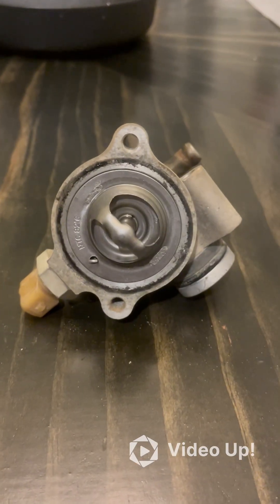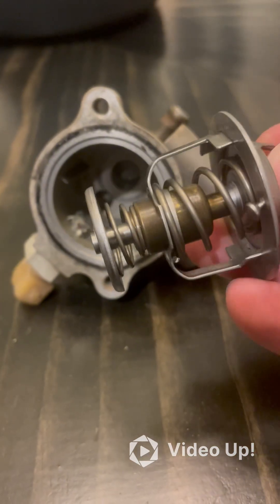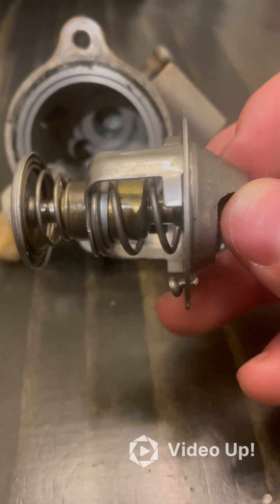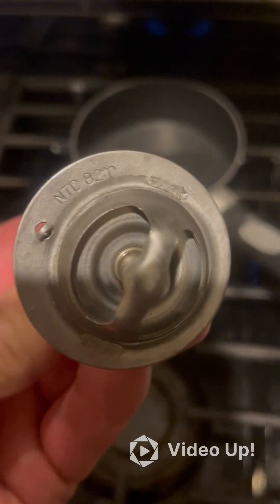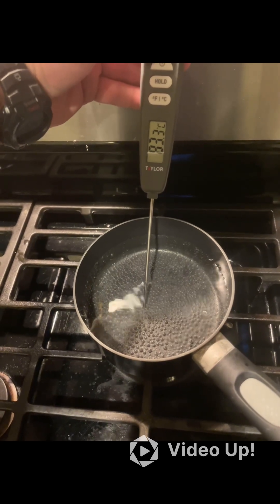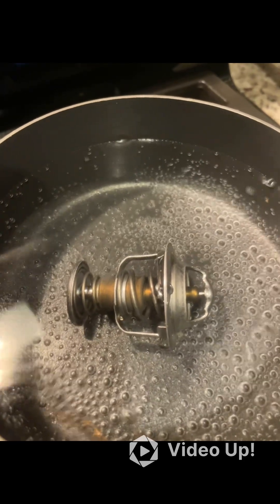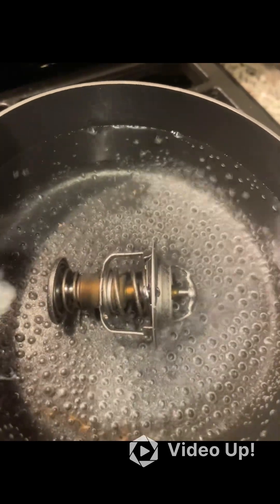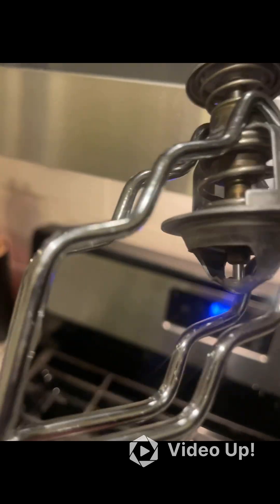How an engines coolant thermostat works and how to test it.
This video explains how a motors coolant thermostat works and how a motor circulates engine coolant from the motor or top end back to the radiator to cool down.  It also shows you how you can test the thermostat in hot water to make sure it’s working properly.  It shows how a thermostat opens and closes.